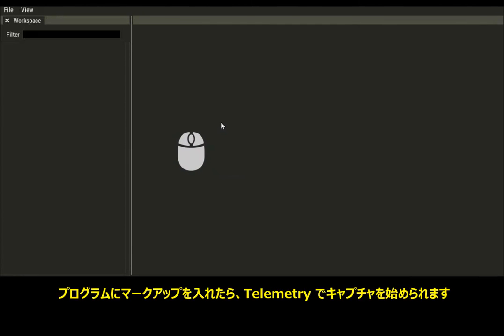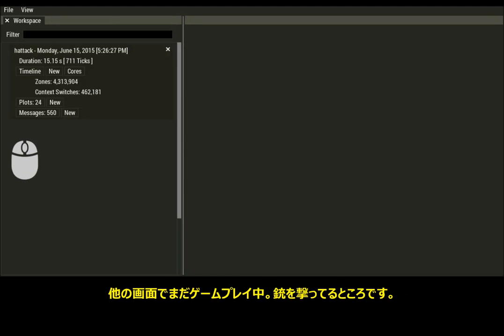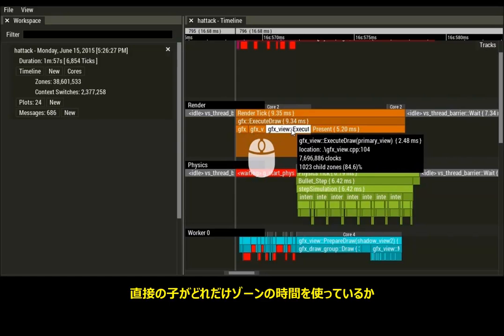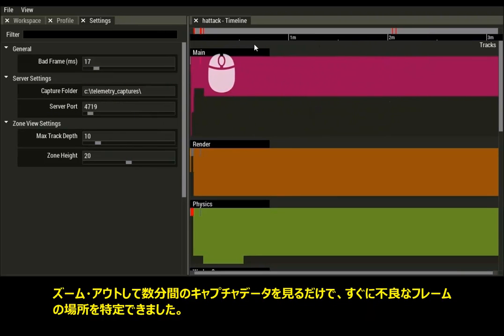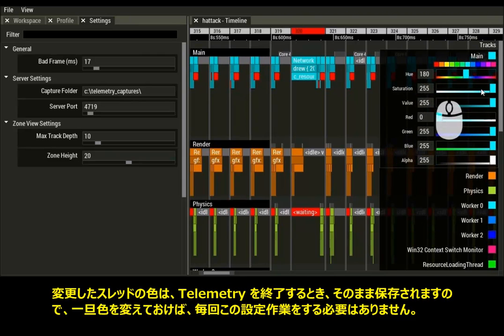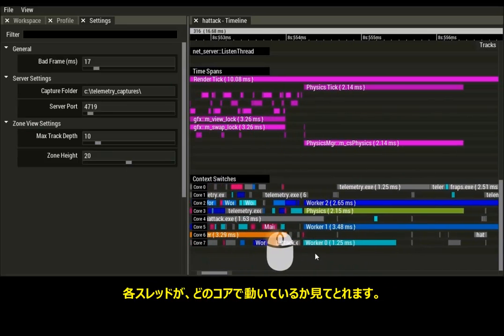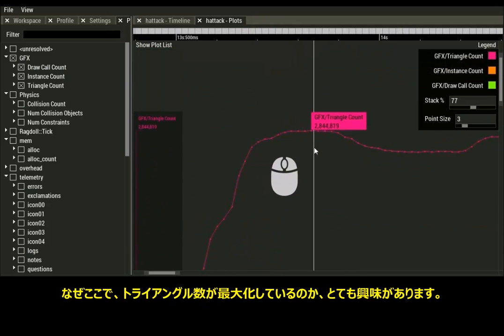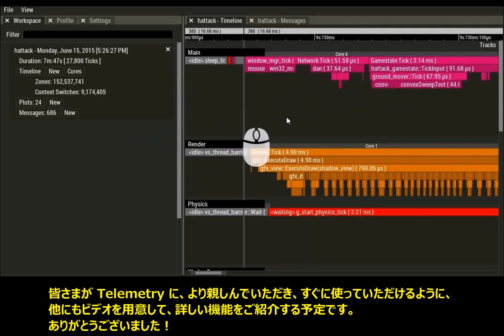Telemetry 3 Quick Start with Japanese subtitles